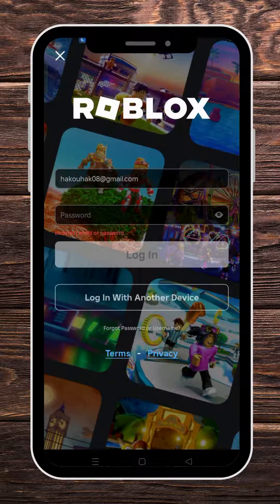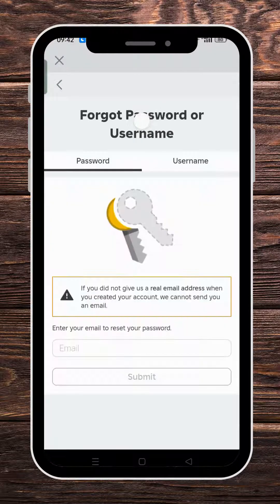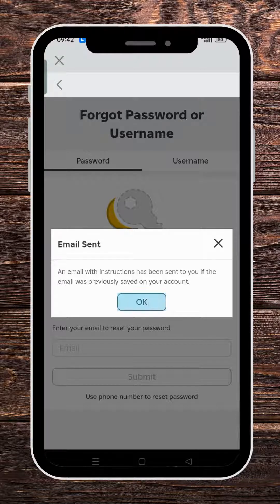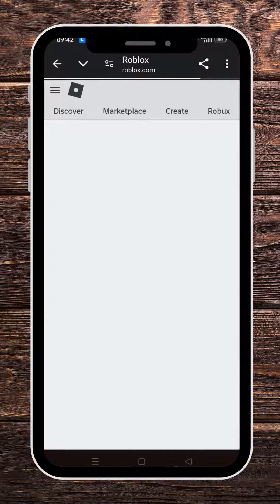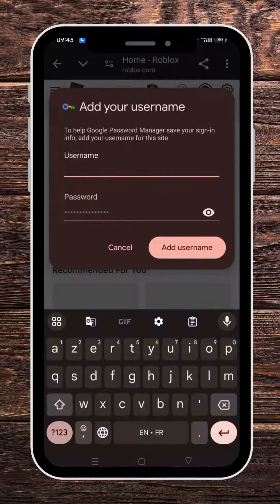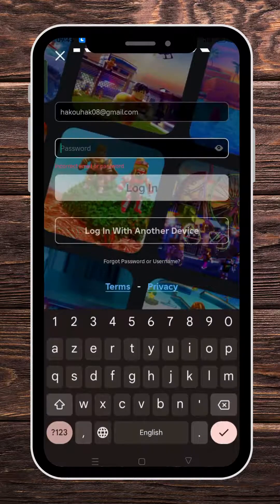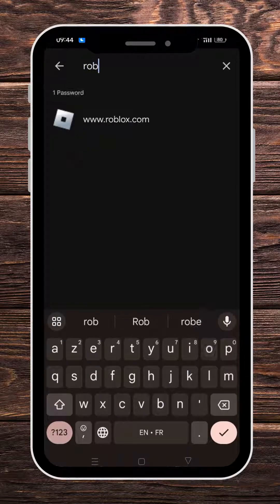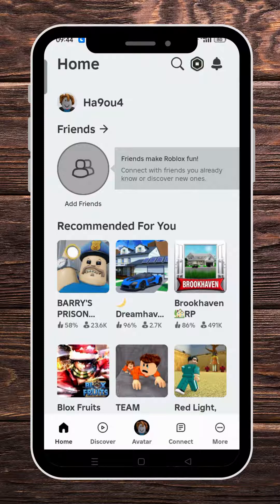How to Fix Roblox reset password unknown error ? - Full Guide (2025)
In this video I will show you how you can Fix Roblox reset password unknown error